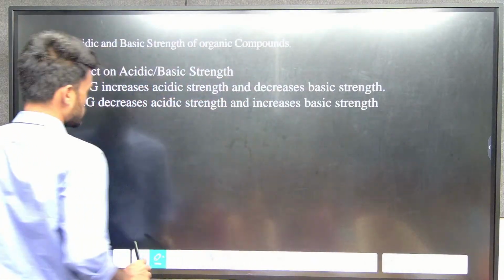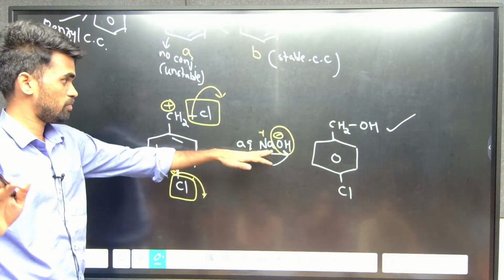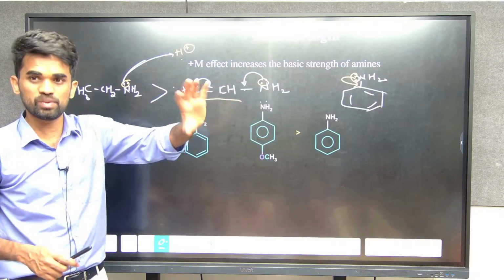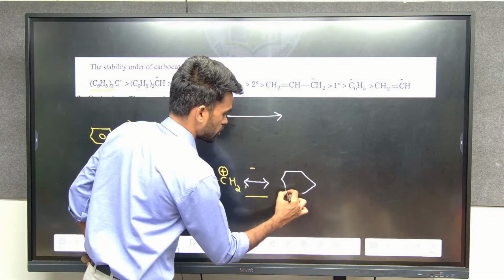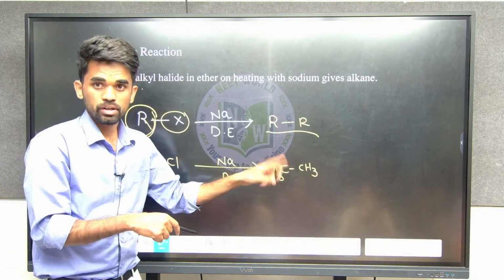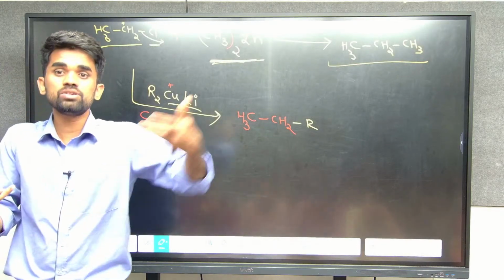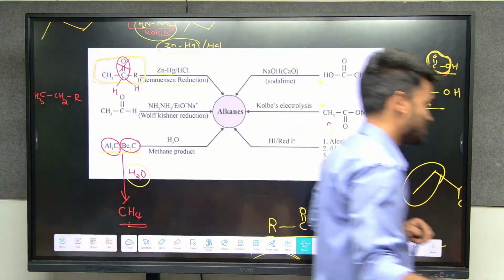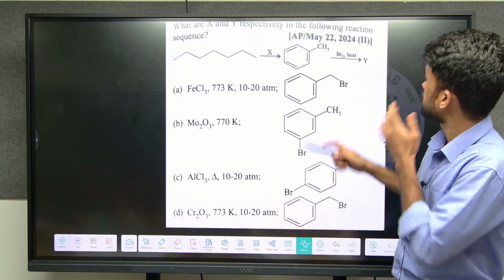GOC + Hydrocarbons Full Revision 🚀 | NEET & EAPCET 2026 Preparation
Are you struggling with Hydrocarbons in General Organic Chemistry (GOC)? This Day 18 Crash Course session is designed to make your preparation for NEET & EAPCET 2026 stronger and smarter!

In this power-packed class, Ajay Sir simplifies one of the most important topics in Organic Chemistry — Hydrocarbons, covering key concepts, reaction mechanisms, and exam-focused strategies. This session is perfect for building a strong foundation and boosting your confidence for competitive exams.

🧪 What You’ll Learn:
Classification of Hydrocarbons (Alkanes, Alkenes, Alkynes)
Important reactions and mechanisms
Concept clarity for NEET & EAPCET
Shortcut tricks & problem-solving techniques
Most expected questions and concepts

At NEET World, we are committed to helping students achieve their dream of becoming doctors. With expert faculty, structured courses, personal mentorship, and performance tracking, we ensure every student gets the right guidance to succeed.

✨ Dream Together. Achieve Together.

Ajay Sir is known for his clear explanations, concept-based teaching, and exam-oriented approach. His teaching style helps students understand even the toughest Organic Chemistry topics with ease, making him a favorite among NEET aspirants.